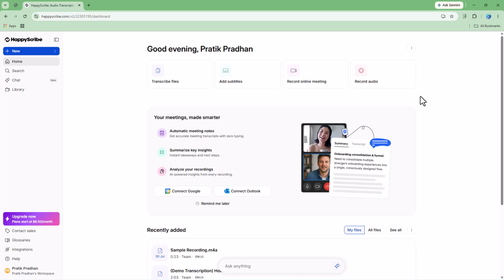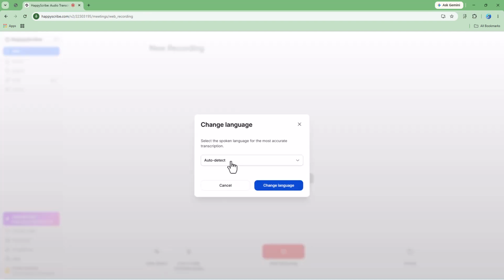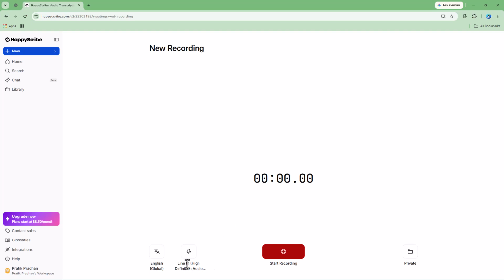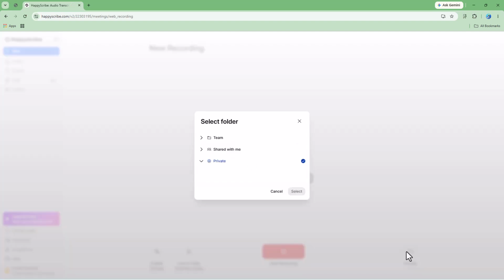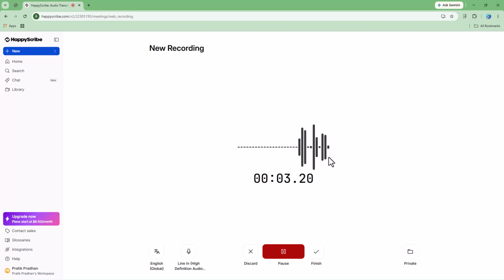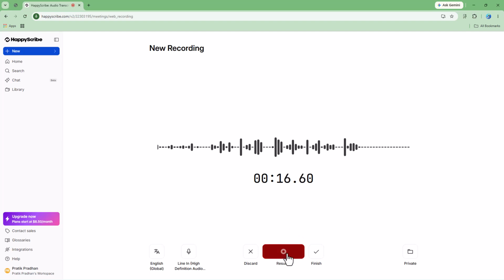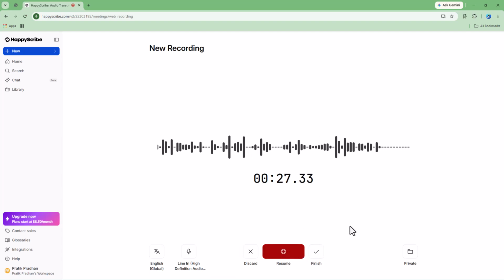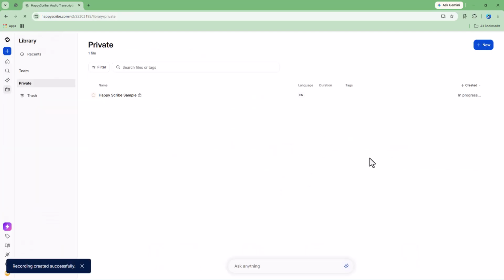HappyScribe - Lesson 5 - Recording Audio for Transcription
In this tutorial, we will explore Recording Audio for Transcription in HappyScribe.

In this lesson, you will learn how to capture clean audio using HappyScribe's built-in recording options, set up your microphone properly for optimal clarity, and quickly generate transcripts from your live audio recordings.

In this tutorial series, we will cover the major features of HappyScribe, including how to create accurate transcriptions, generate subtitles, edit transcripts, identify speakers, translate transcripts and subtitles into multiple languages, export projects in different formats, collaborate with team members, manage workspaces, improve transcription accuracy, and streamline your workflow for podcasts, interviews, meetings, online courses, and YouTube videos.

This lesson is created using HappyScribe in Google Chrome, but the features and techniques demonstrated are also supported in other modern web browsers, including Microsoft Edge, Mozilla Firefox, and Safari.